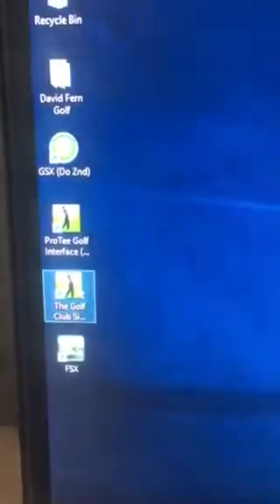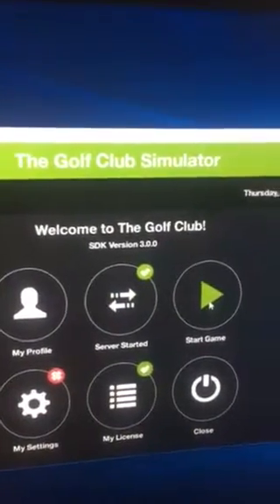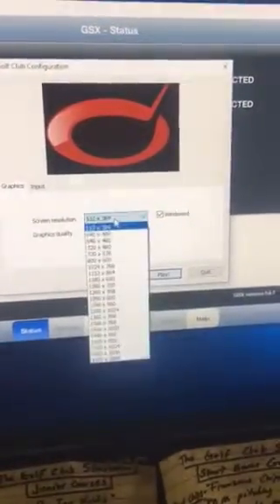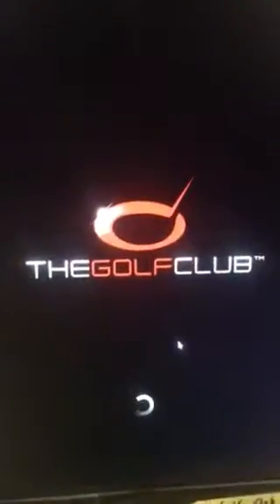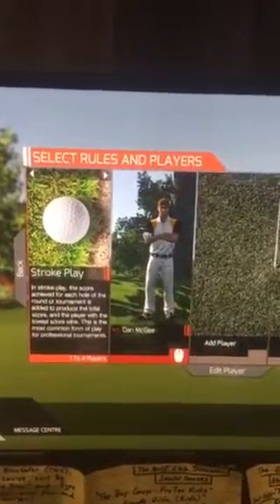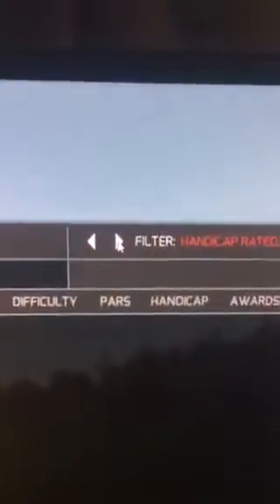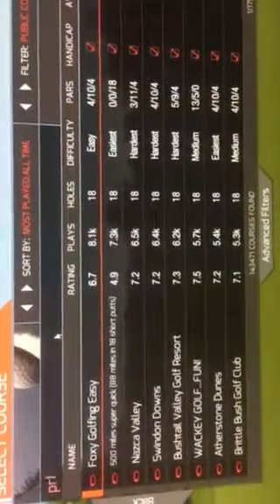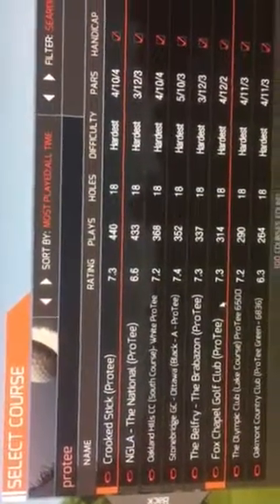CSG- Setting Up Virtual Golf (TGC)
This video shows you how to set up virtual golf (TGC) at Clarke Stephens Golf. The virtual golf software (TGC) contains 120,000 golf courses, has awesome graphics, and is an incredible experience! I highly recommend that you take the time to explore and learn how to use it. You will be glad you did!